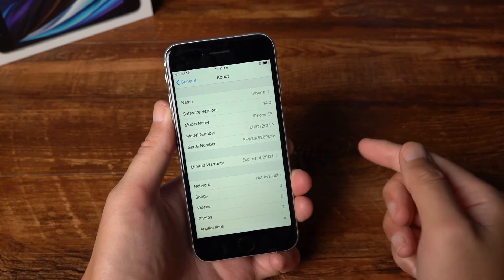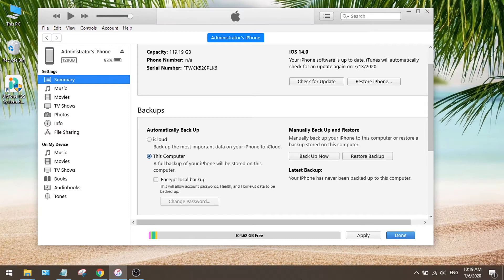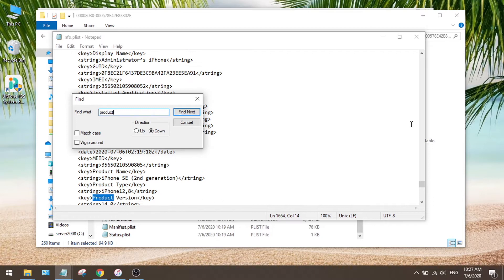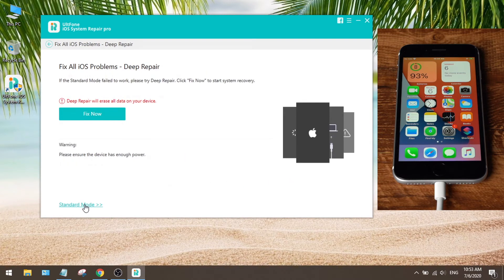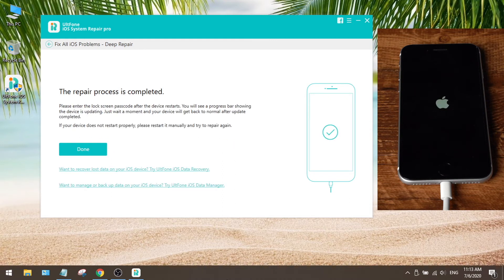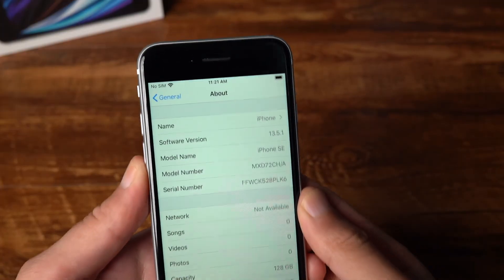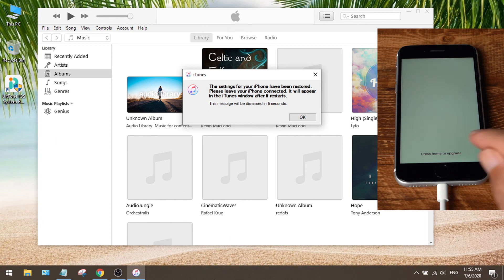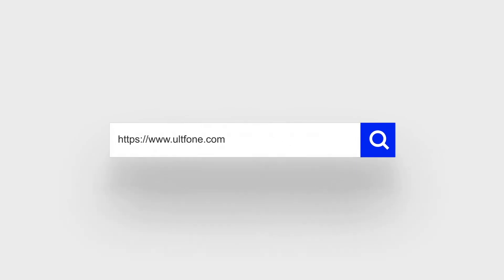No Data Loss Solution to Downgrade iOS 14 to iOS 13.6!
This video shows you how to downgrade iOS 14 without losing data.

How to downgrade from iOS 14 to iOS 13 without data loss.
0:20 Step 1. Connect your device to computer, and use iTunes to backup your device running iOS 14.
0:47 Step 2. Open Backup File on computer and change Product Version from iOS 14 to iOS 13.
1:49 Step 3. Download UltFone iOS System Repair Tool here: and follow the steps to uninstall iOS 14 and install iOS 13.6 ipsw file to your device.
3:31 Step 4. Restore your device from the backup file you just created.